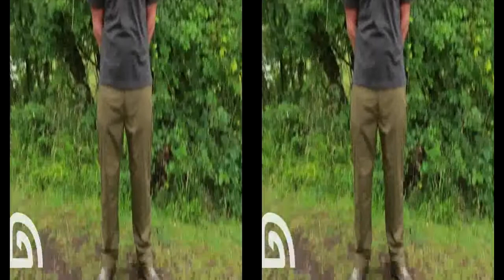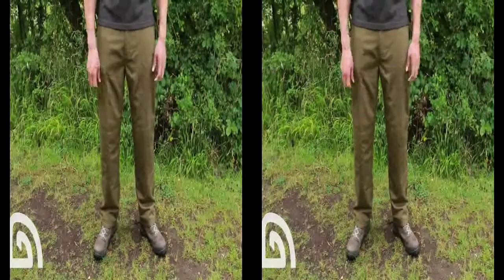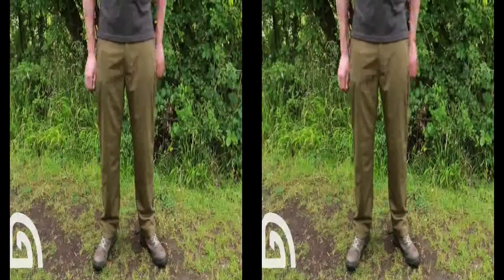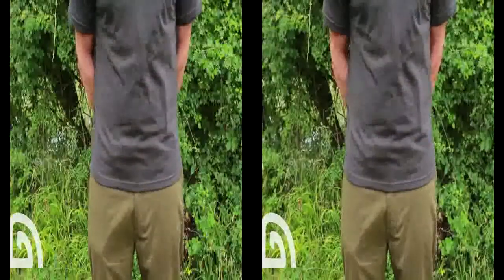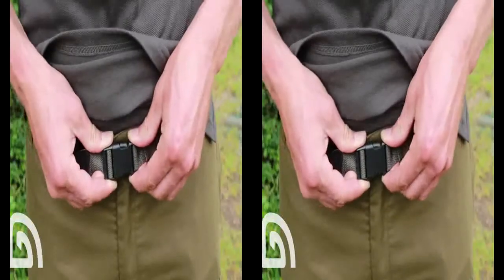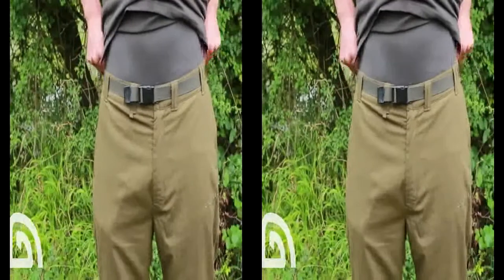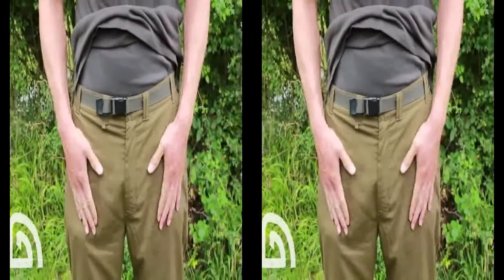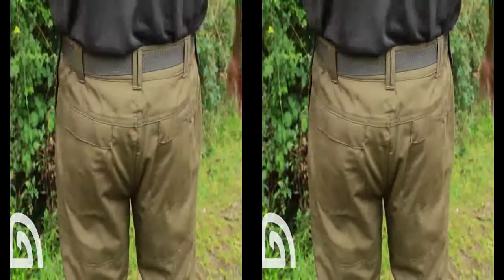Trakker- Thermal Combats A Quick Look!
Team Trakker's Darrell Peck runs through all the benefits of the new Trakker Thermal Combat Trousers that feature a double-layered, fleece-lined inner design.